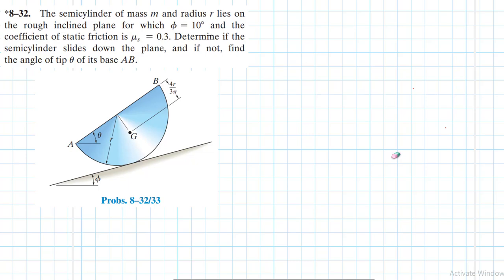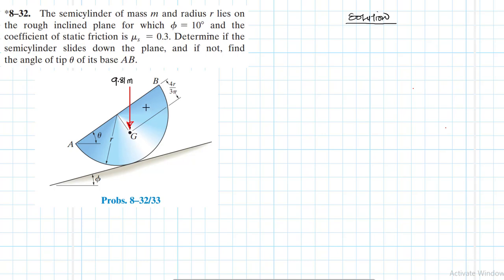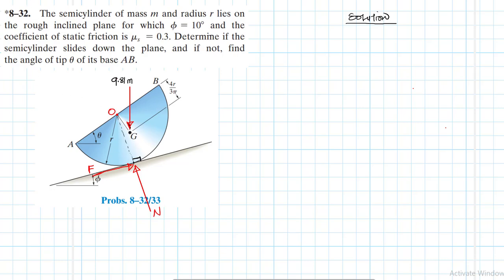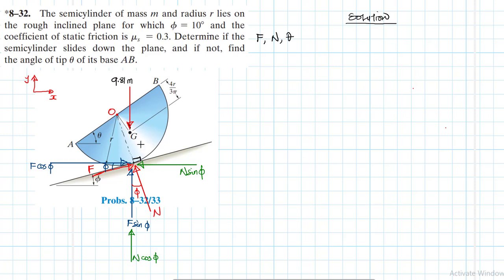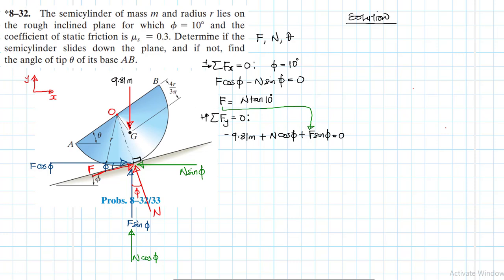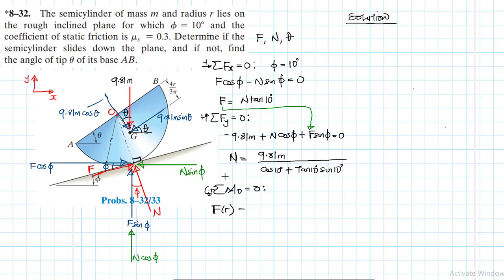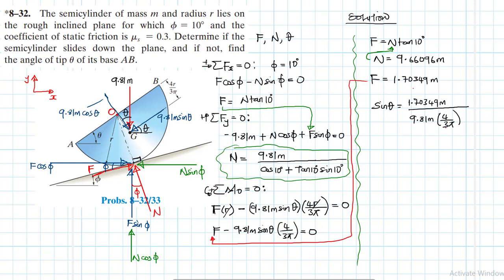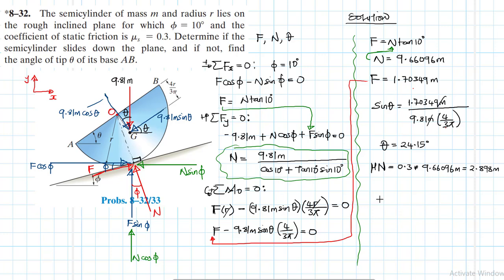8–32 Friction (Chapter 8: Hibbeler Statics) Benam Academy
PROBLEM: 8–32
*8–32. The semicylinder of mass m and radius r lies on the rough inclined plane for which f = 10 and the coefficient of static friction is ms = 0.3. Determine if the semicylinder slides down the plane, and if not, find the angle of tip u of its base AB .